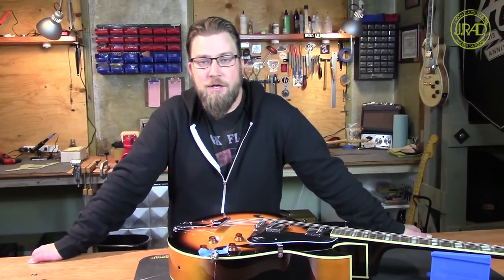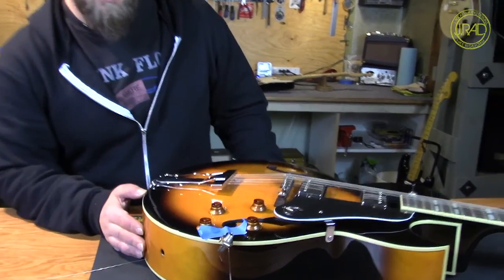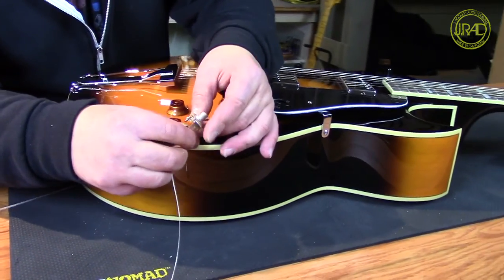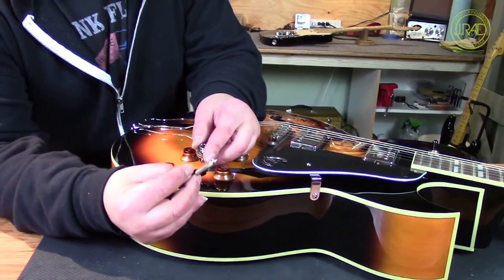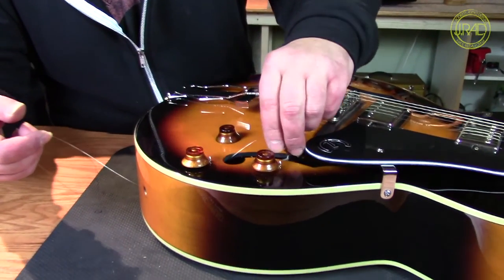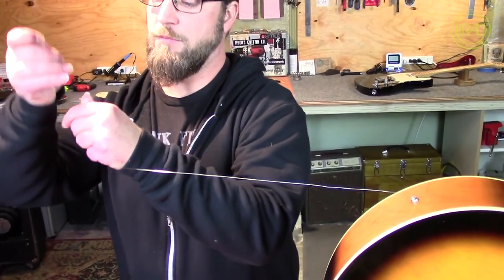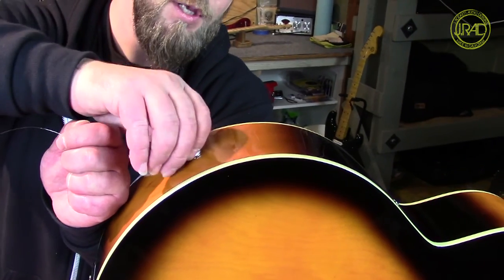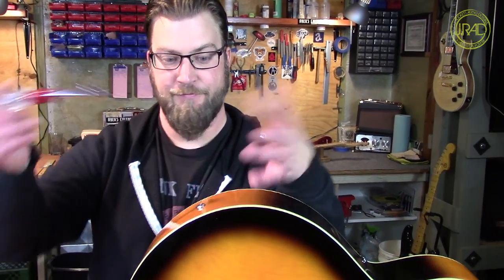Fixing an Input Jack on a Hollow Body Guitar- J. Rockett Audio Designs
David Ayers, guitar technician at Guitar Gallery in Scottsdale, AZ, shows how to install a lock washer on a loose input jack in a hollow body guitar.

Follow J. Rockett Audio Designs